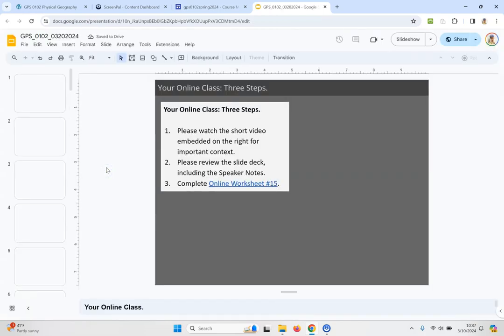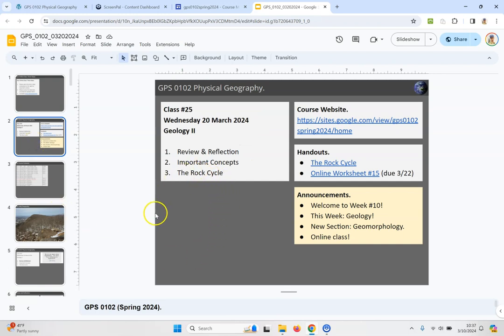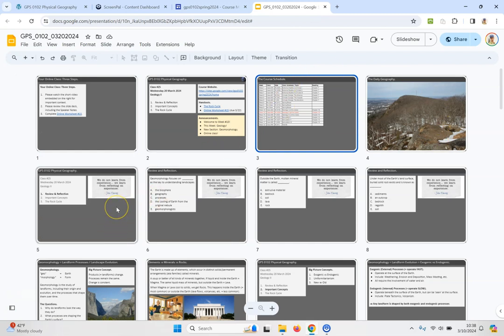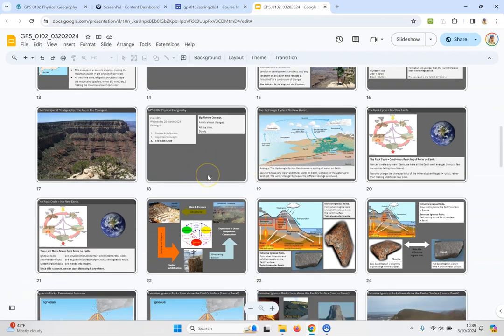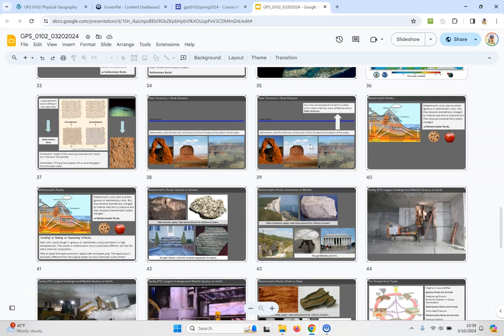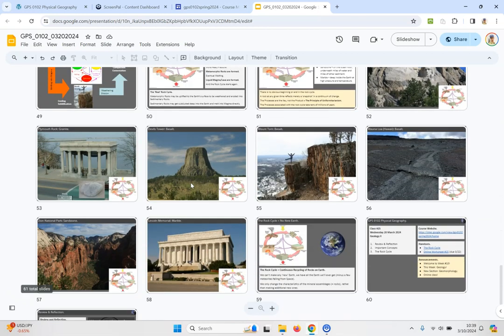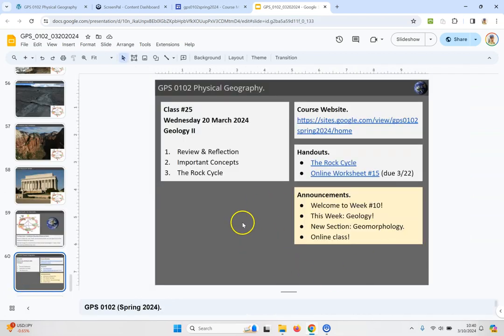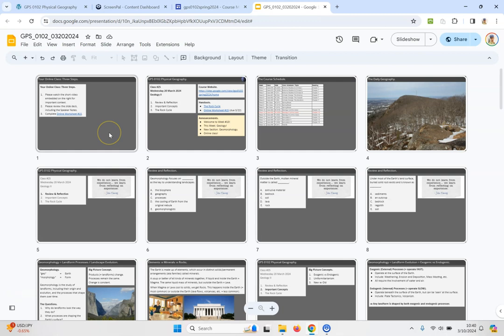GPS 0102 (20 March 2024)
GPS 0102 (20 March 2024) Introduction Video.